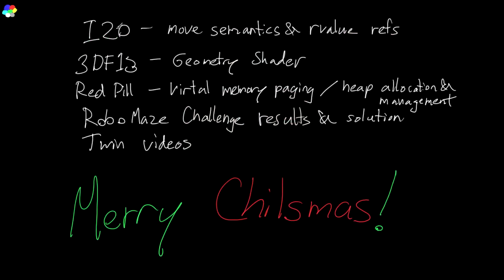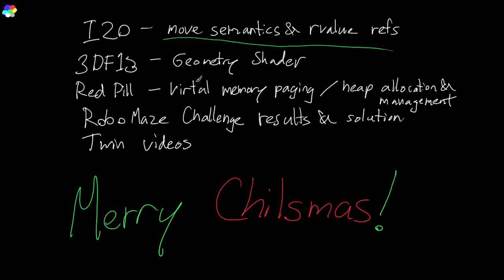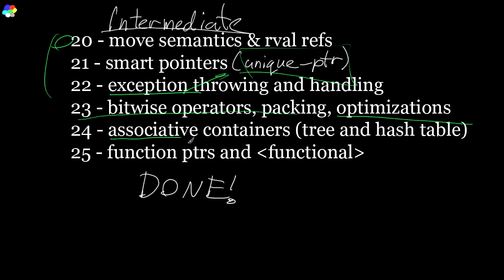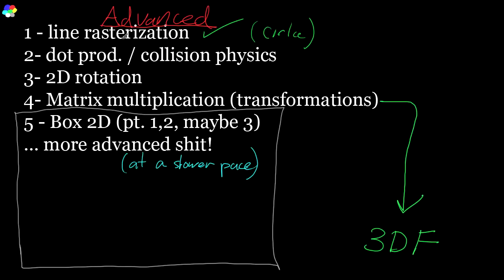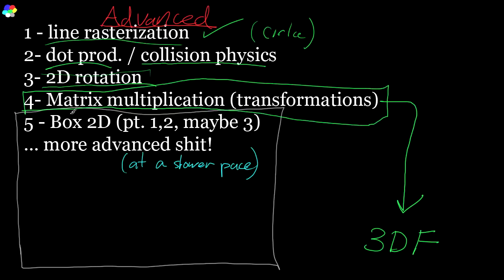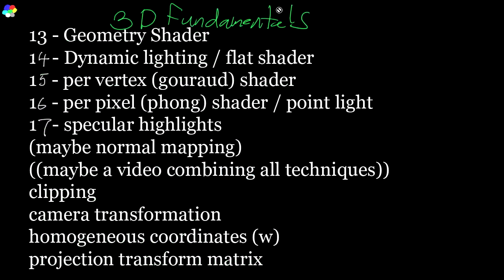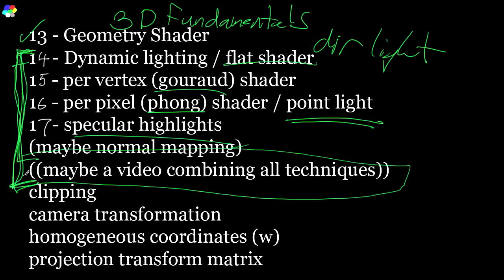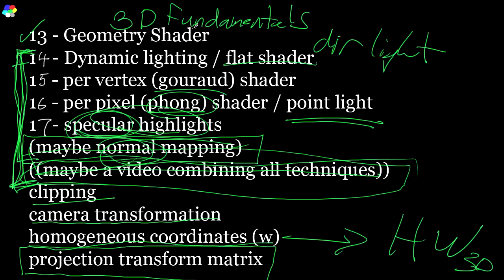Update [Chilsmas 2017] 2017/12/19